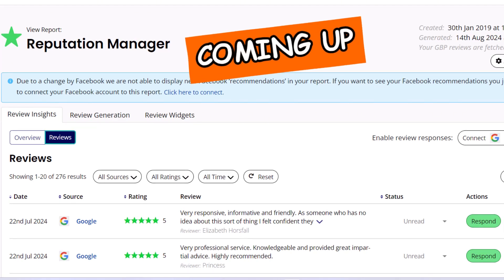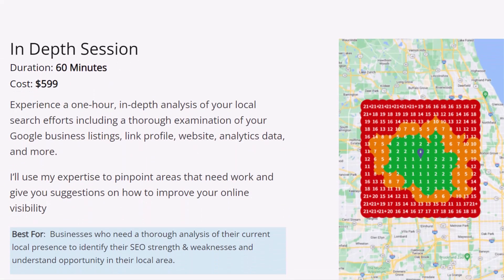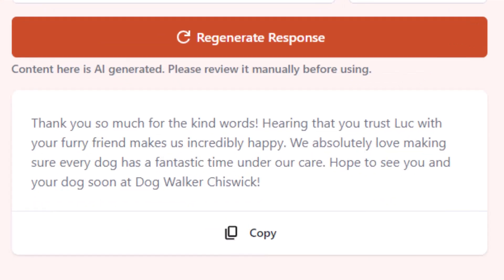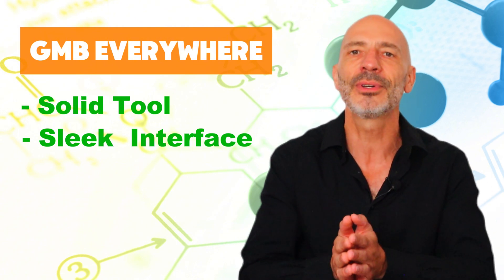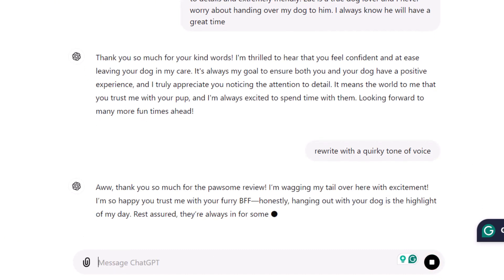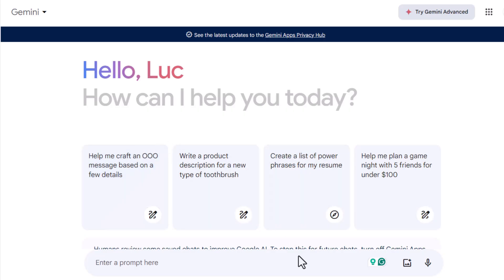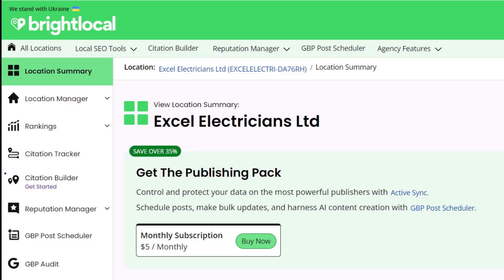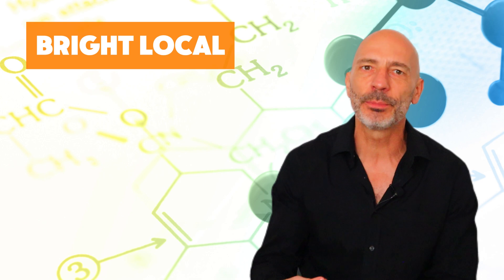How To Manage Google Reviews 10x Faster With AI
In this video, I put four AI tools to the ultimate test by using them to reply to Google Reviews! From crafting personalized responses to tackling tricky feedback, I see how well these AI solutions handle real-world scenarios. Can they match a human touch, or do they fall short? Watch as I dive into each tool, compare their strengths and weaknesses, and reveal which AI stands out as the best Google review responder.

✅ SPEED UP YOUR  BUSINESS GROWTH  WITH MY SEO WORKSHOP